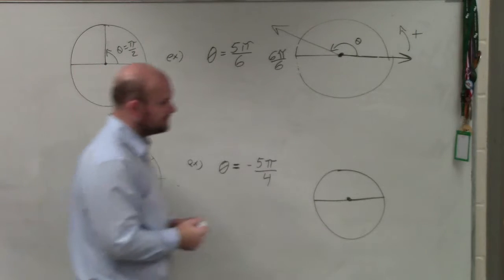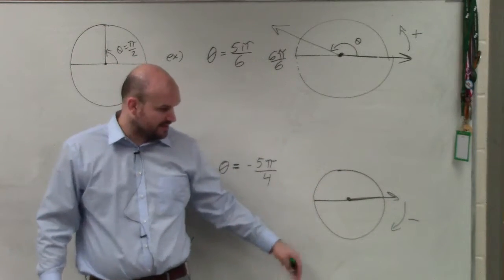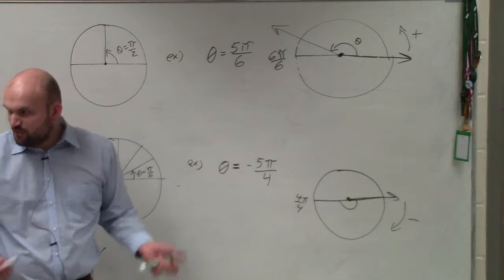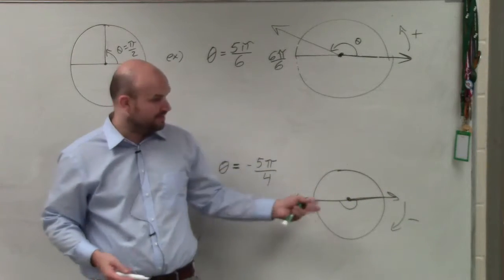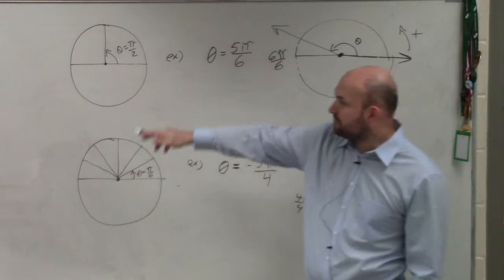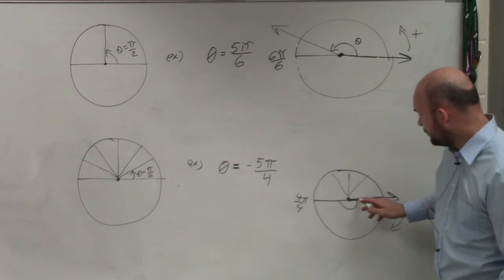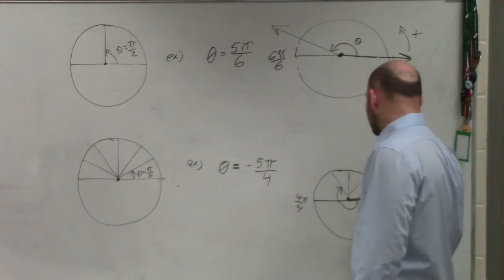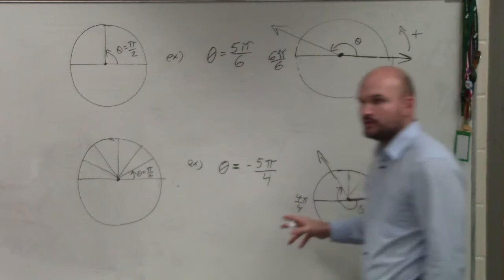Learning How to Graph a Negative Radian Angle in Terms of PI